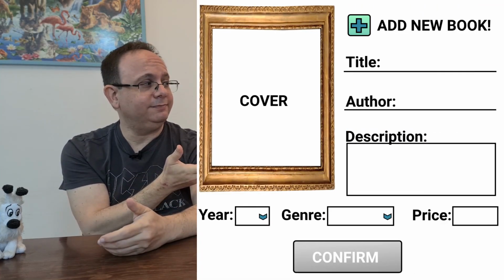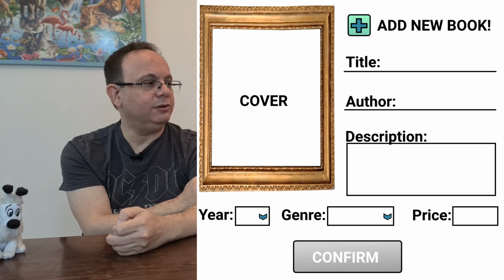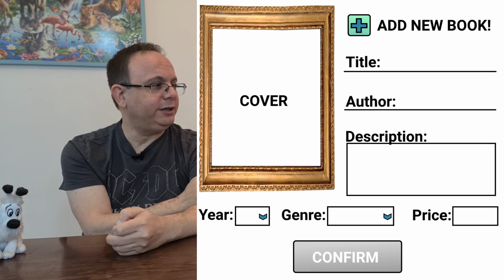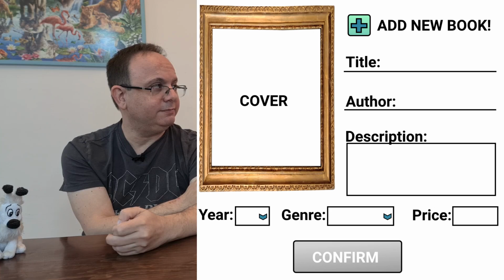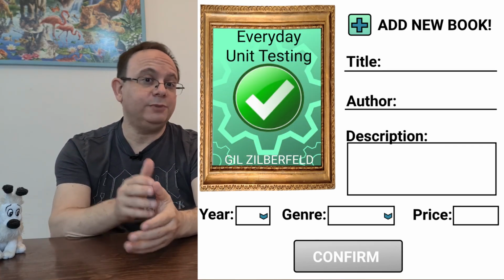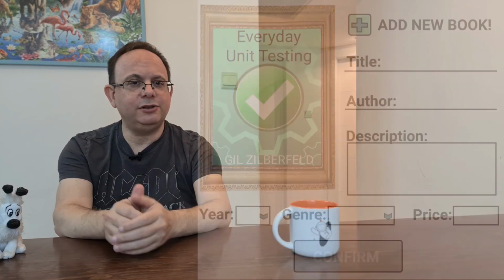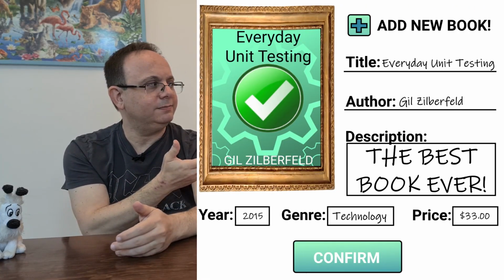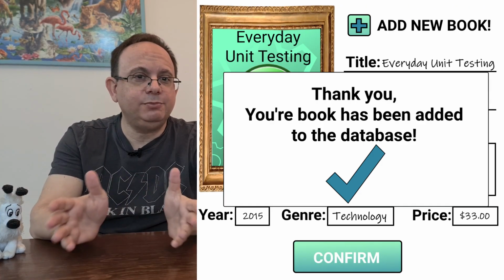Charters for UI - Example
We talked about charters, now let's take a feature and come up with some charters. This video goes through an example of a feature that includes a couple of screens, and charters that are helpful for exploration. The list is long, and can get even longer if you want to dig deeper.